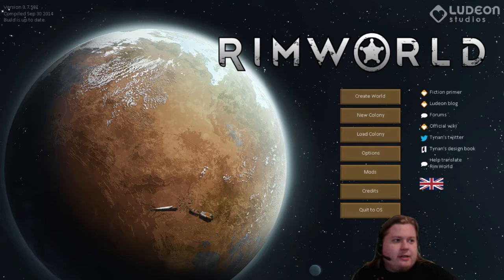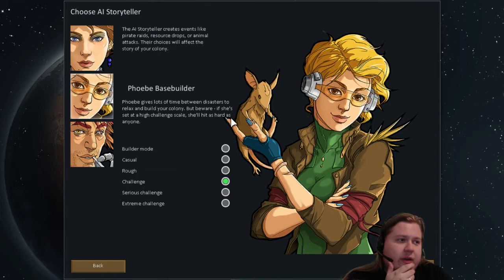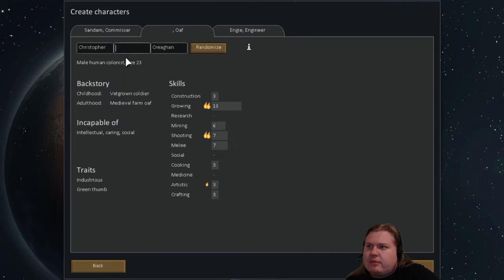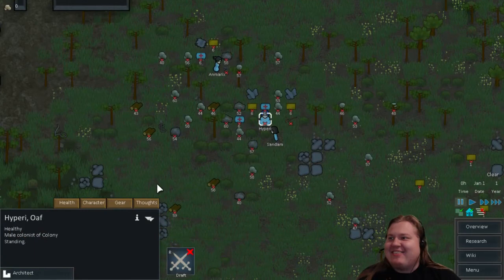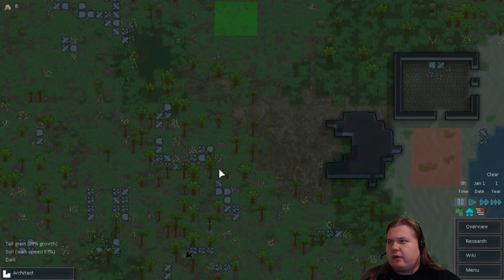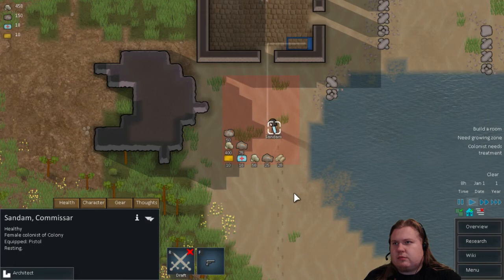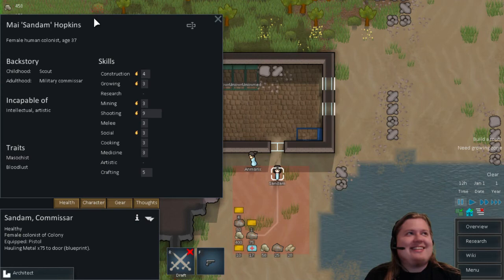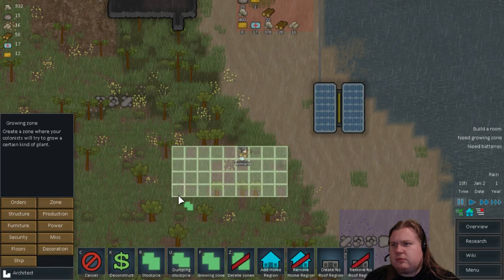RimWorld - Alpha 7 - Part 1